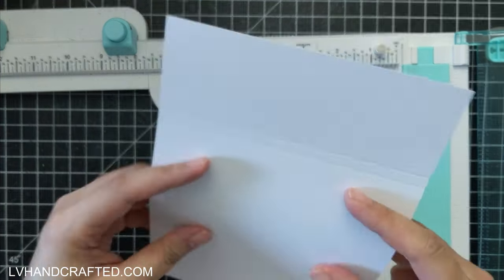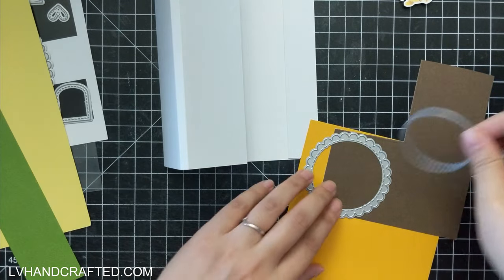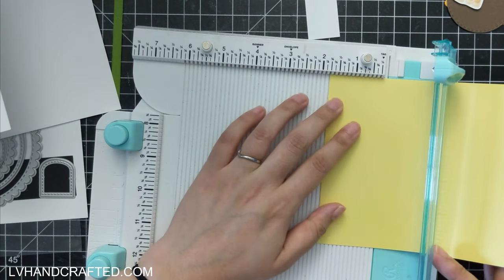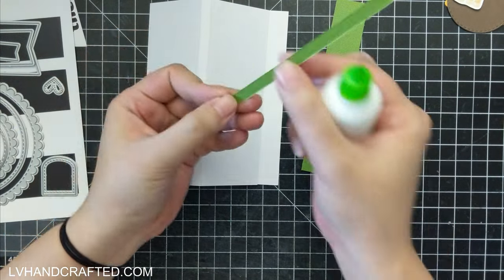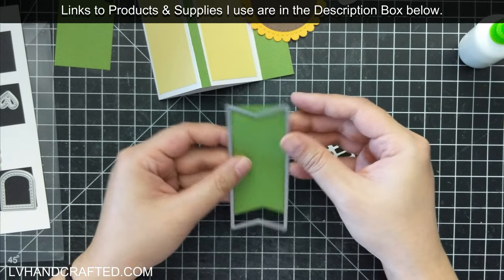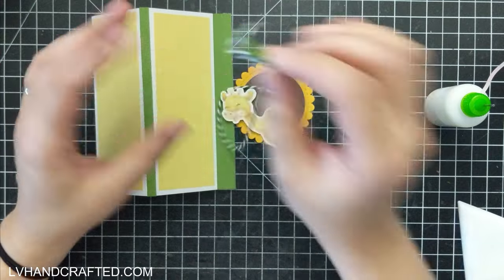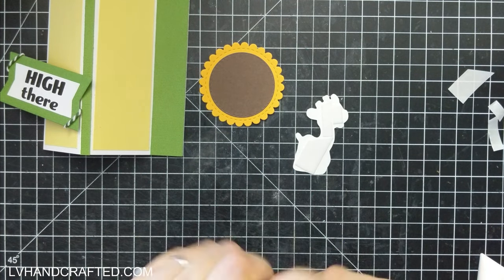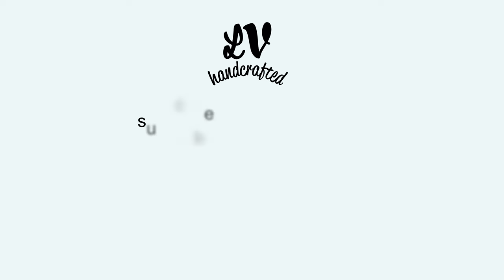Floating Bay Window Card | Artful Angel | High There & Stand Tall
| STAPLES IN MY CRAFT ROOM
| 👉 ADHESIVES 👈
| 👉 MACHINES 👈
| 👉 TOOLS 👈
| 👉 MEDIA 👈
| PLACES I LIKE TO SHOP